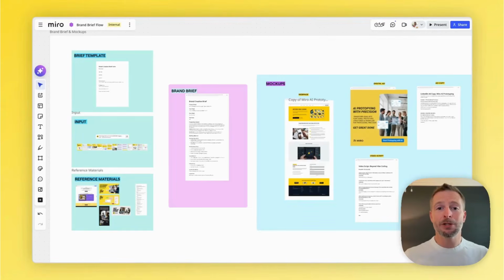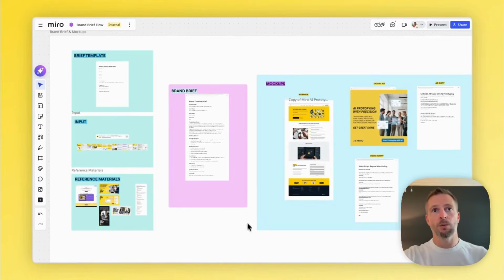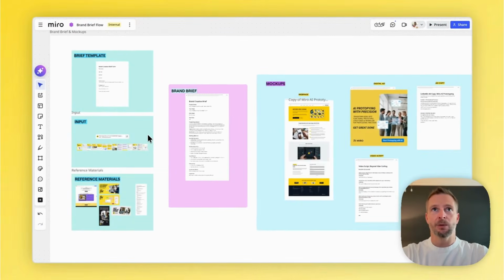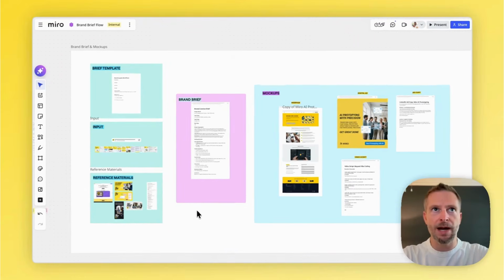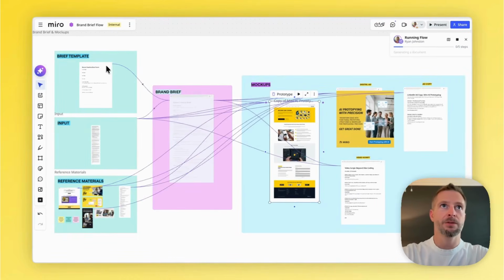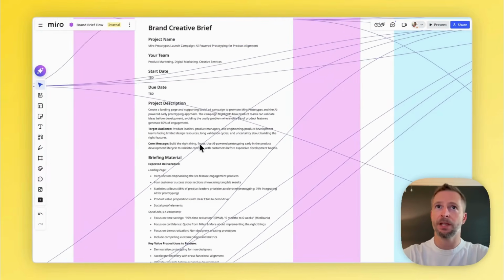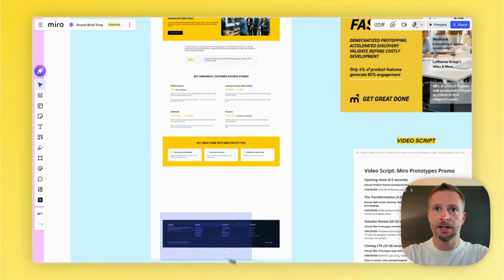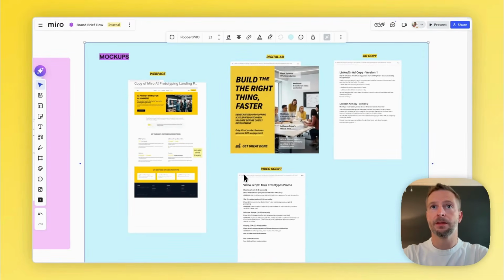How Marketing Teams Use Miro Flows to Auto-Create Structured Creative Briefs & Mockups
Marketing teams can use Miro Flows to automatically create structured creative briefs and mockups by turning scattered inputs into a templatized workflow: drop your core input (article, brief, product doc), add brand assets and feedback, run the Flow — and Miro reads your inputs, pulls brand guidelines, drafts a structured brief, and generates mockups for a webpage, digital ad copy, and a video script in minutes.

In this demo, Miro Global Campaigns Lead Ryan Johnston shows a plug-and-play template that:
1) uses Miro’s brand creative brief form as the foundation
2) collects references (assets, guidelines, landing pages, feedback), and
3) produces an editable brief plus multi-format mockups so teams start at ~80% complete instead of a blank canvas.

The Flow’s outputs are organized on one canvas for immediate review, tagging, and handoff to designers — you can edit text, move sections, add imagery, and re-run the Flow after updates. Use this to skip administrative setup, accelerate campaign kickoff, and improve cross-functional collaboration.